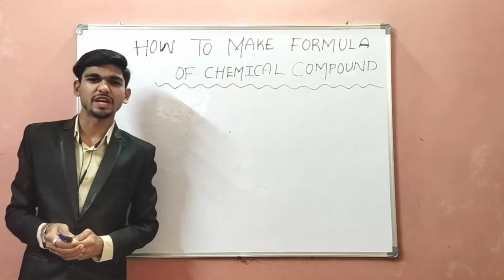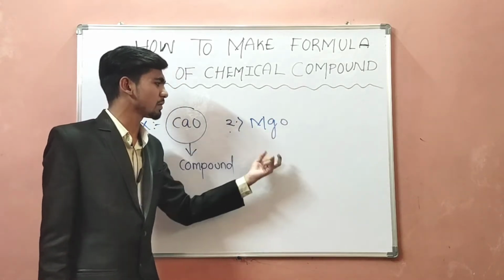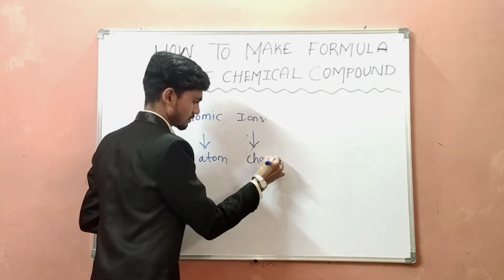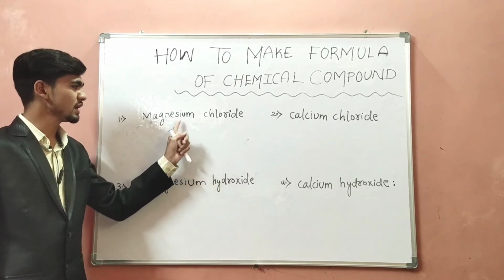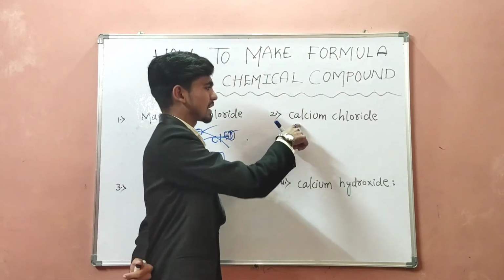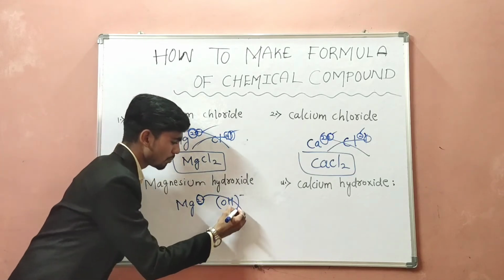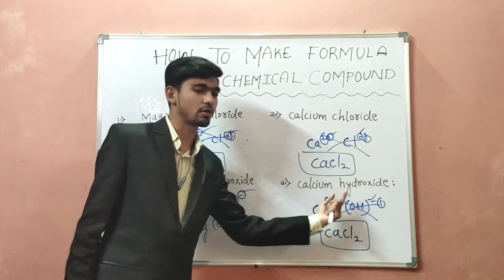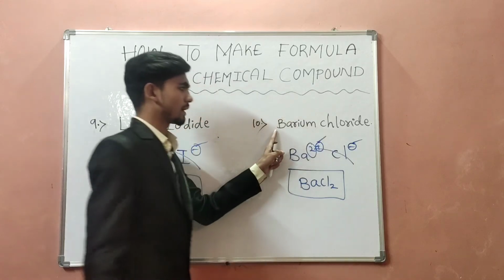HOW TO MAKE FORMULA OF CHEMICAL COMPOUND